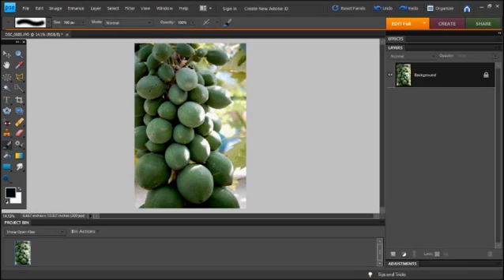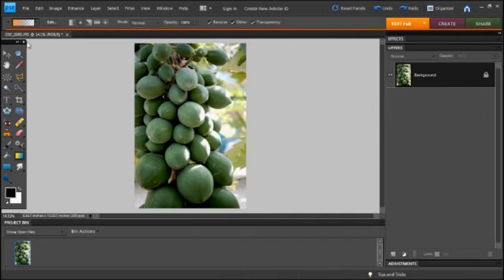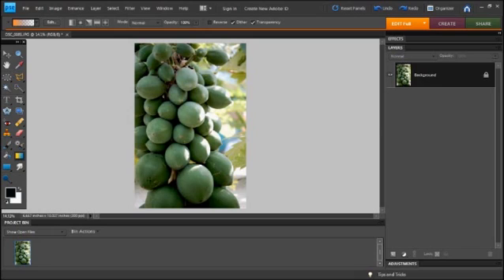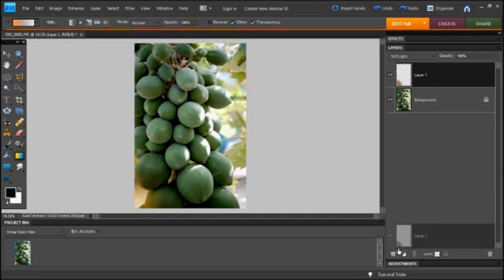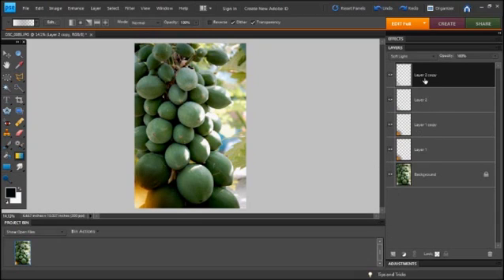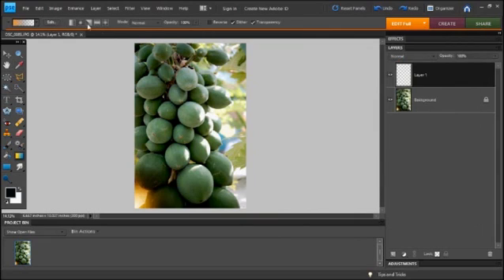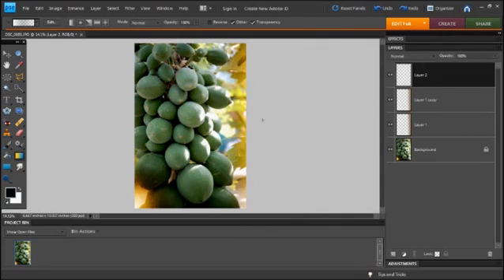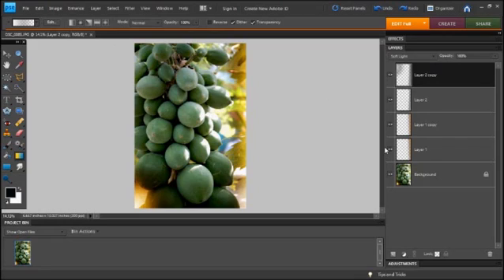Light Leaks Photoshop Elements Tutorial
Easy Tutorial on how to simulate light leaks in Adobe Photoshop Elements. I apologize about the weird sound issues. I'm playing around with options and trying to find the best one. Also I'm not sure why this one is randomly letterboxed. Be patient this won't be a staple for future videos.